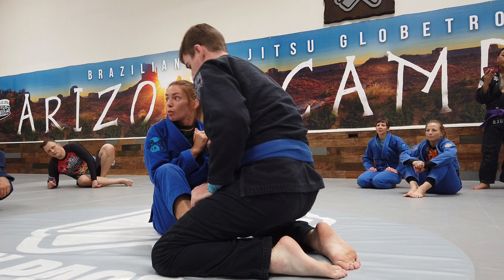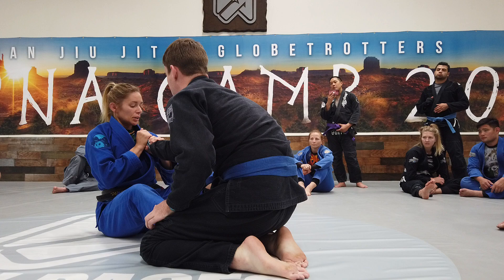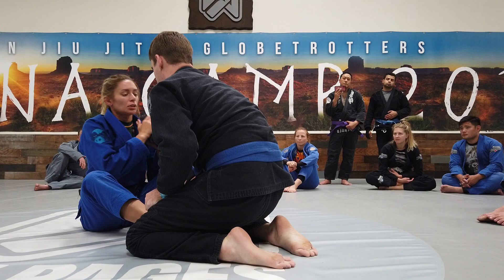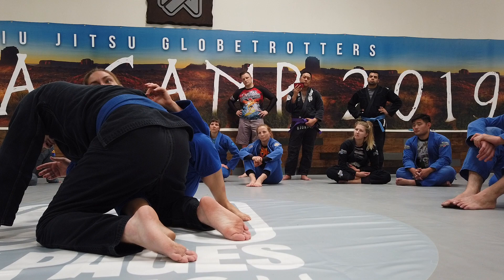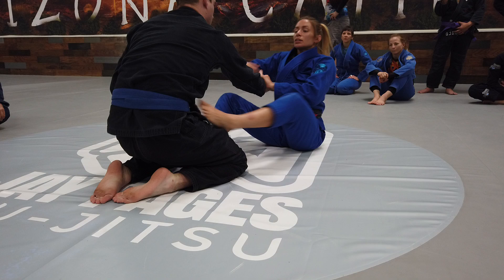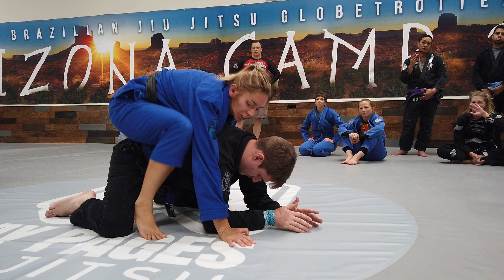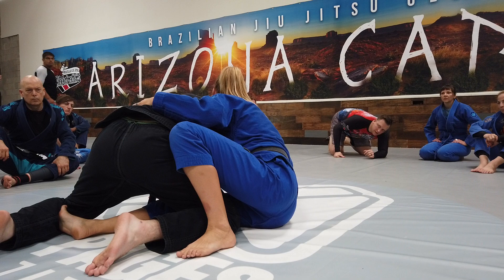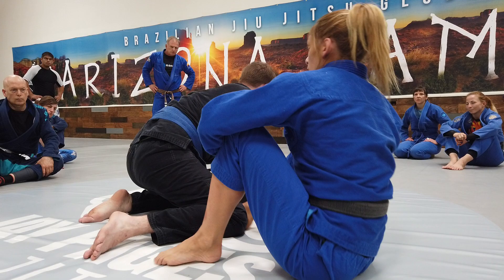Arm drag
Sweeping  a larger opponent class at Arizona BJJ Globetrotters camp.